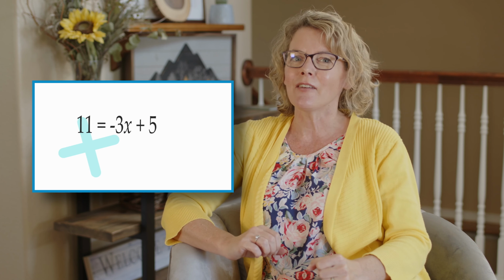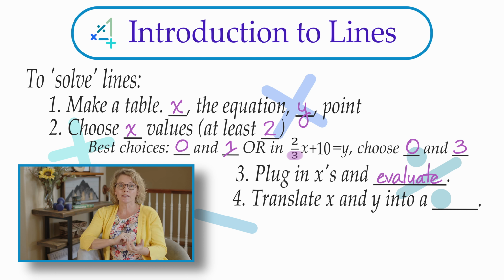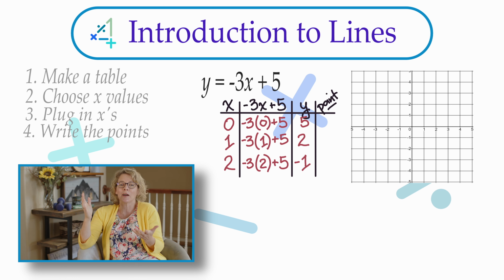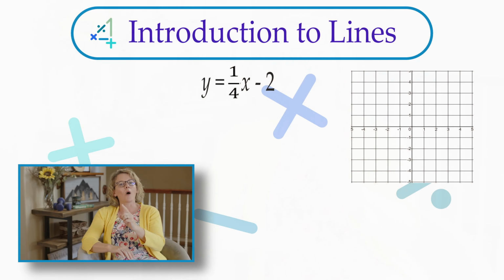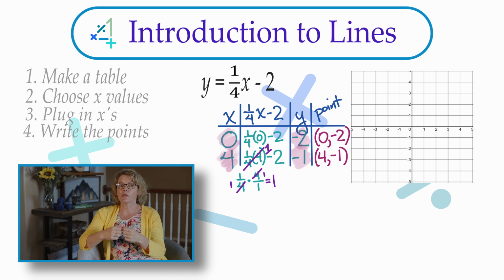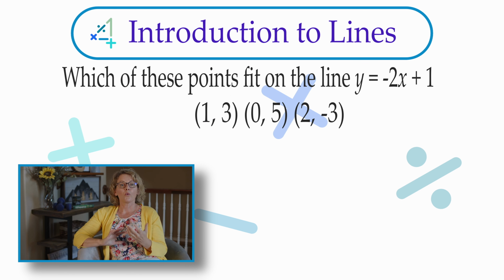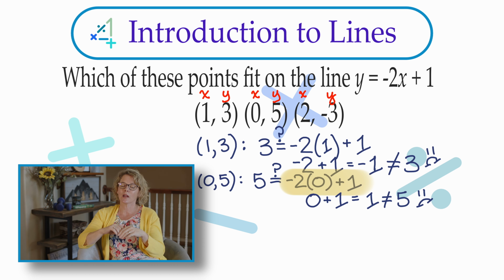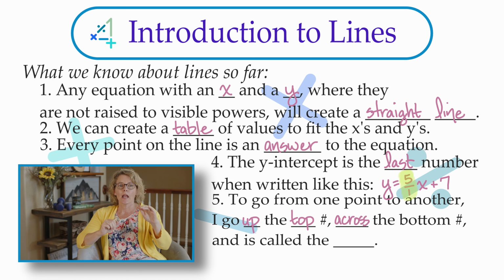Lines 1: Introduction to Lines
In this video, we are going to introduce straight line equations!

We will learn how to draw lines by creating a table and plotting the points
We list the steps in drawing the lines and how to choose the best x values
We do examples of drawing lines from an equation by plotting points
We introduce the y intercept and slope
We list characteristics of lines we know so far.